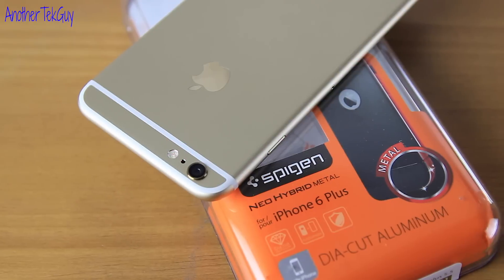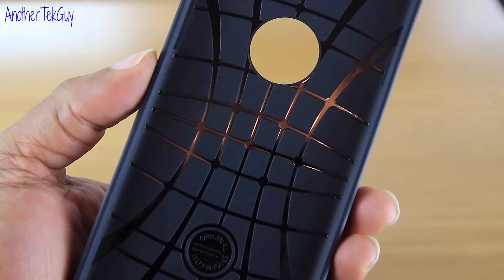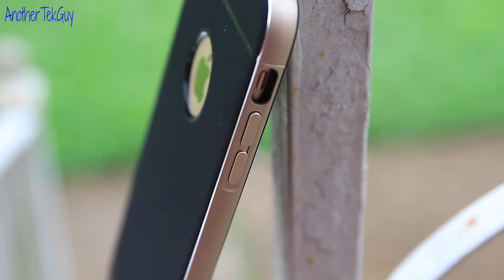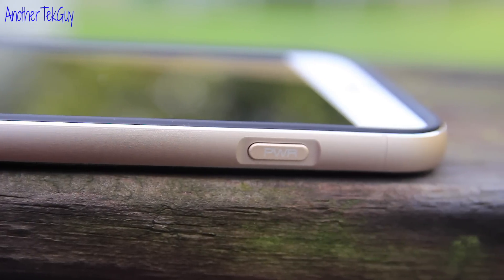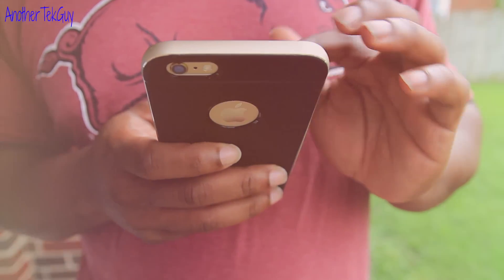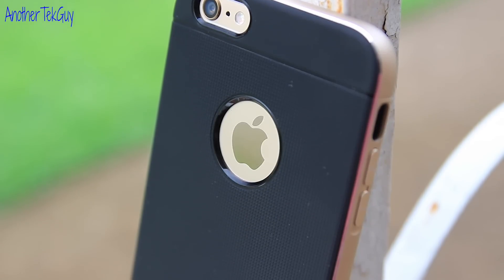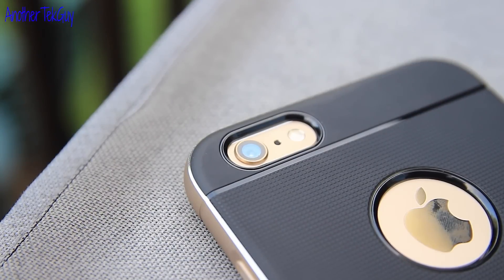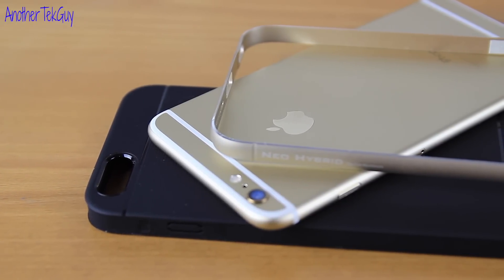Spigen Neo Hybrid Metal for Apple iPhone 6 Plus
This video is about Spigen Neo Hybrid Metal for Apple iPhone 6 Plus.  This is by far the best case you can get for your iphone 6 or 6 Plus.  If you are interested in getting one for yourself.